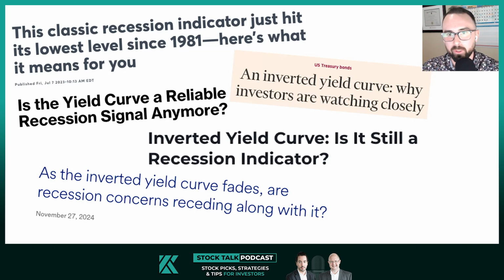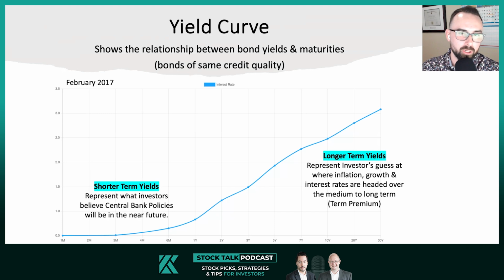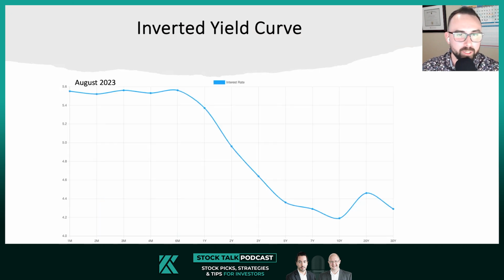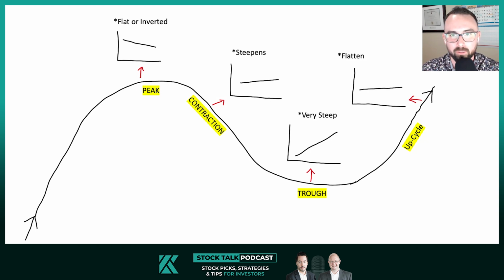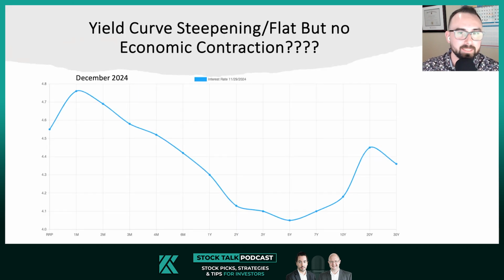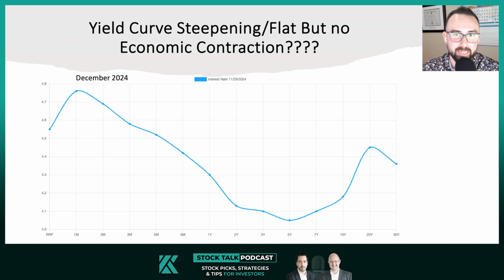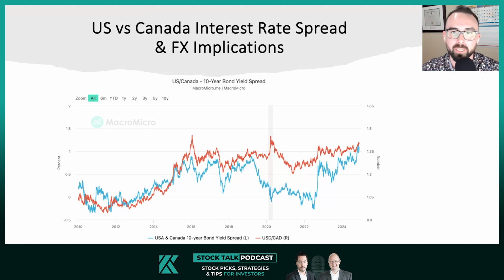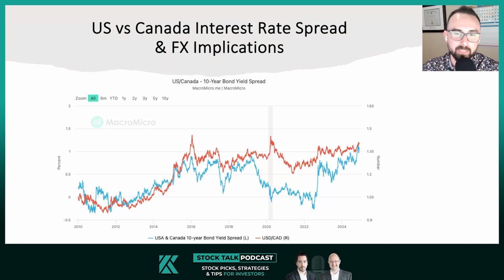Have we narrowly Avoided a Recession?